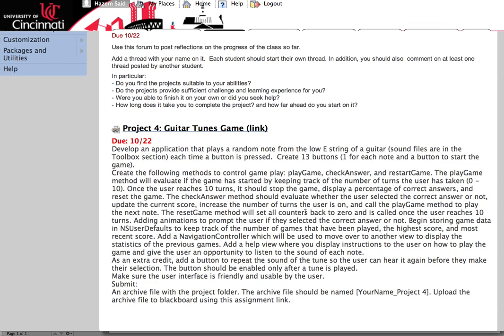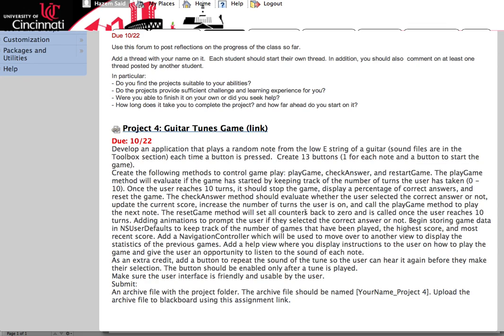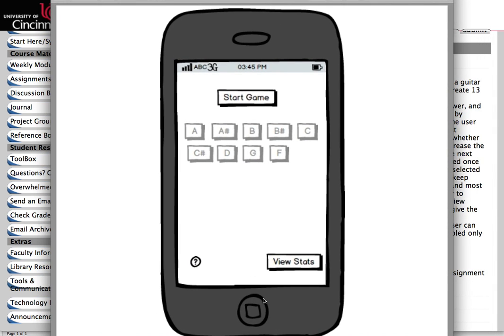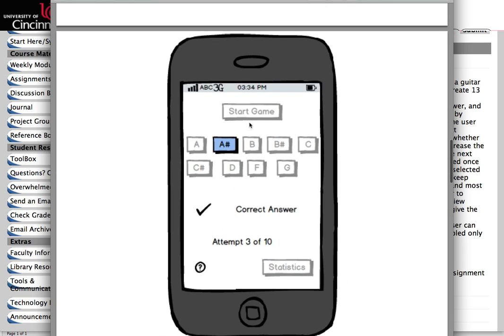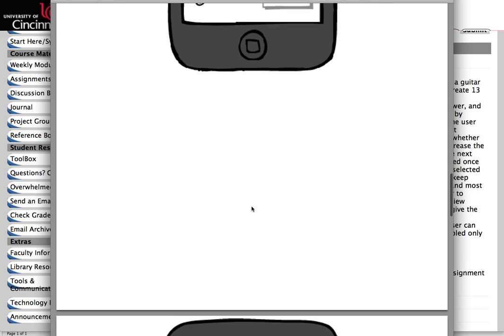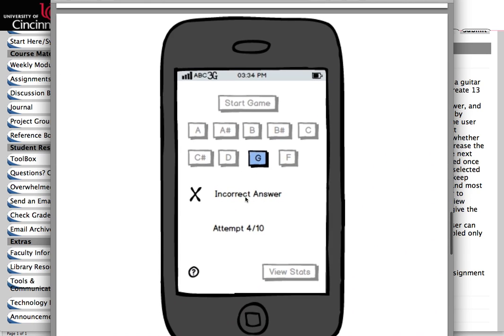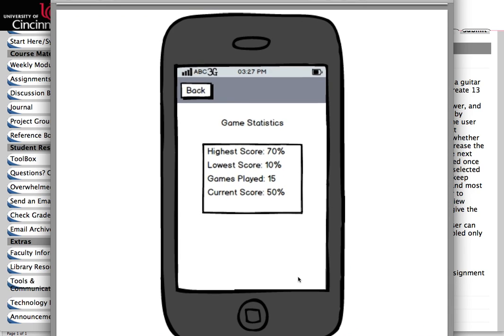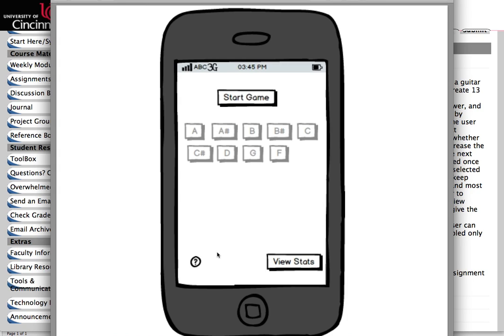IT1045C Module4 GuitarNotesGame 1/12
Overview of the project requirement and walkthrough the app mock up.